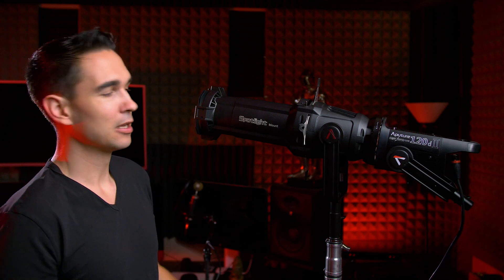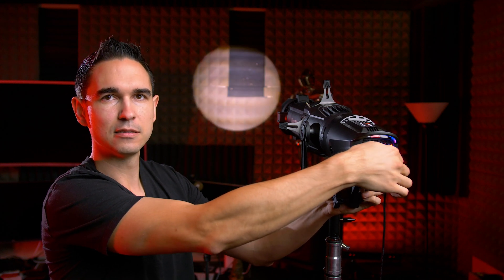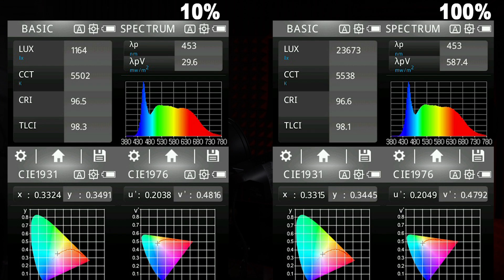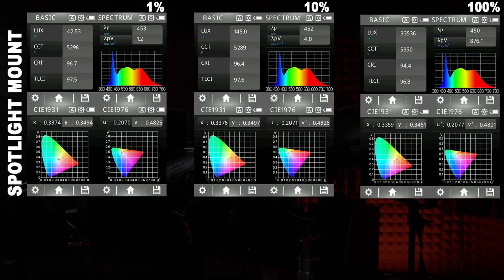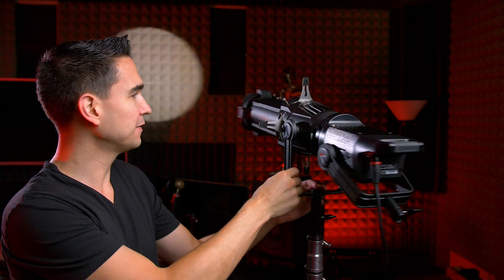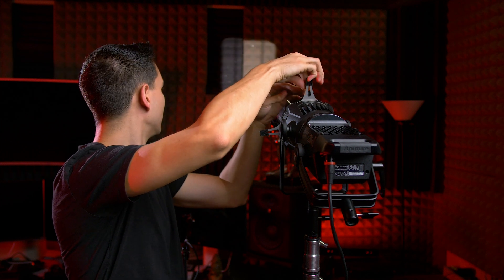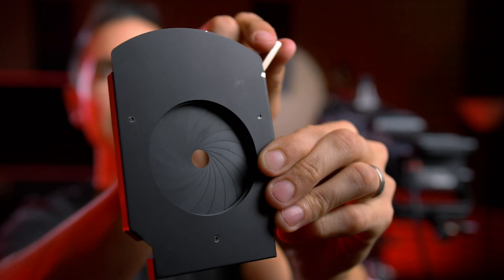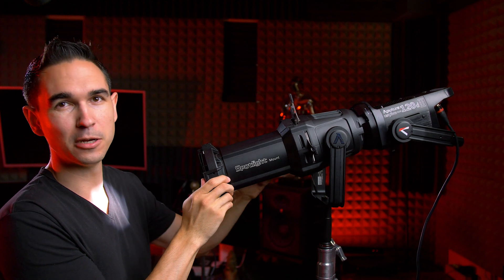Aputure SPOTLIGHT Mount review [tested on 120d, 120t, 120d mk ii, and 300d]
Aputure has finally released their spotlight mount - so I did what I do and measured the CRI/TLCI/CCT/Lux variance on all of Aputure's available lights at the time I filmed the video (the 120t, 120d, 300d, and 120d mk ii) compared to the standard reflector, and give an overview of the features and tools it offers.

Tweet / insta: @tgcallaway